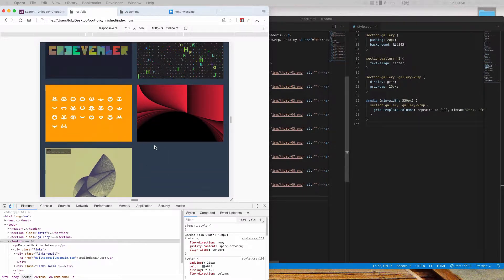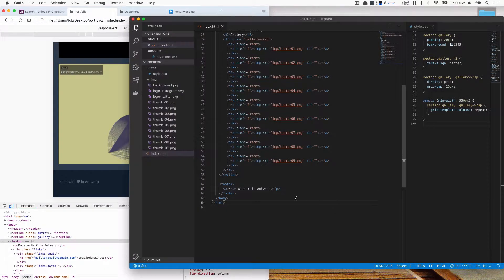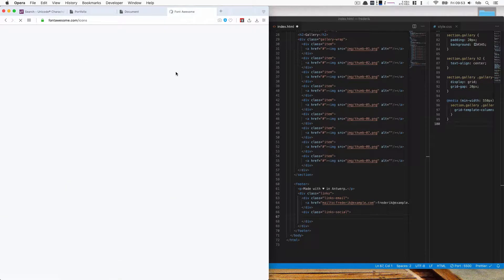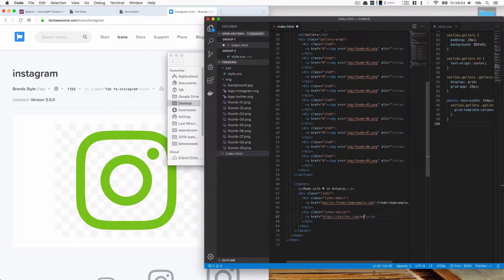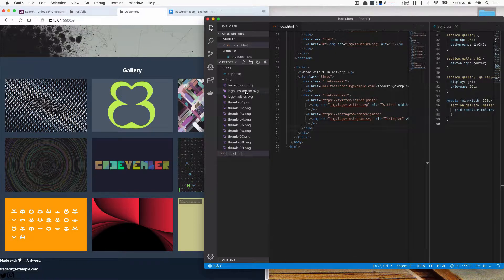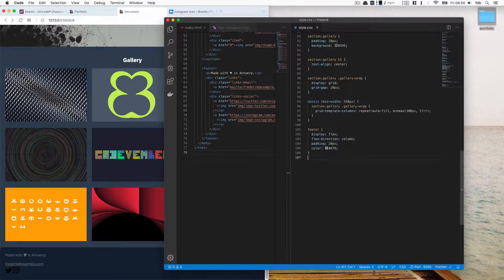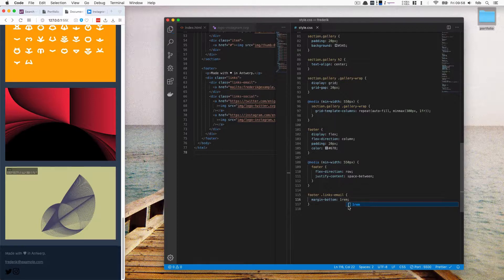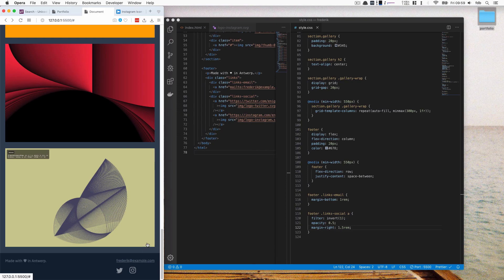Last Minute Webdesign: The Footer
Let's finish up the homepage by coding our website footer.